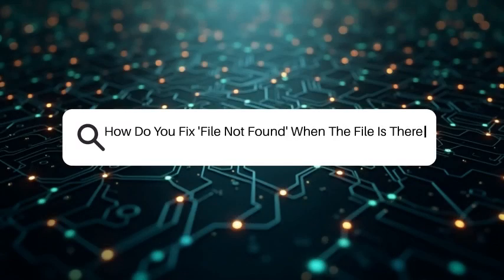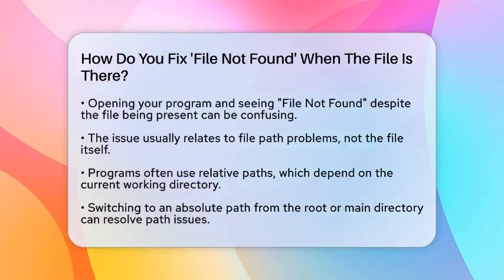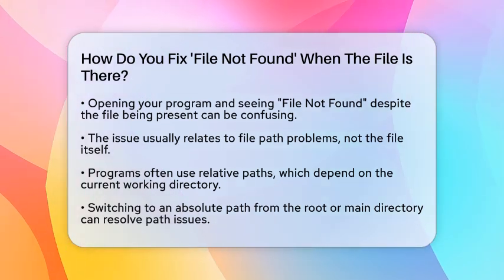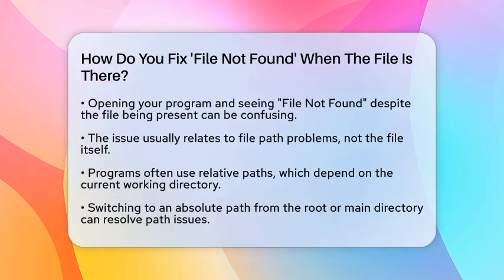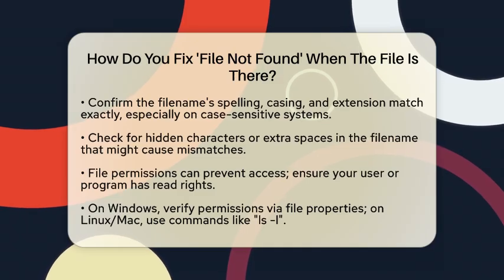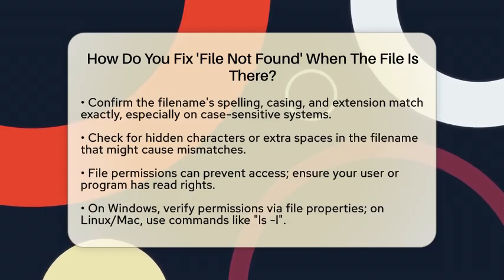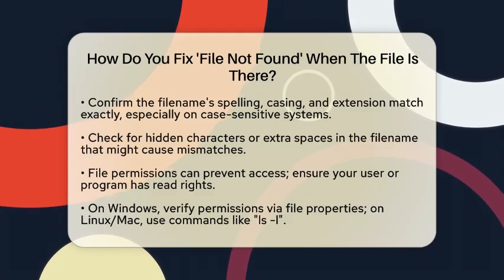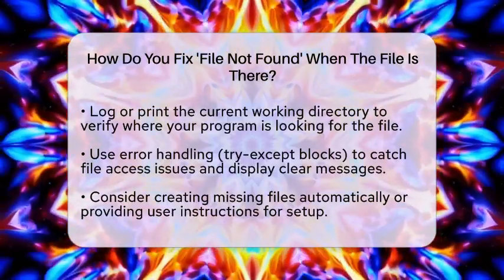How Do You Fix 'File Not Found' When The File Is There? - Learn To Troubleshoot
How Do You Fix 'File Not Found' When The File Is There? Have you ever encountered a "File Not Found" error even though the file is present on your system? In this detailed video, we'll walk you through effective strategies to resolve this common issue. We'll start by explaining how file paths and directory structures can cause these errors, even when the file exists. You'll learn how to verify and set correct absolute paths, ensuring your program looks in the right location. We'll also cover the importance of matching filename spelling, case sensitivity, and extensions, which are often overlooked but critical for successful file access. Additionally, we'll discuss how file permissions can block access and how to check and modify them on different operating systems.

The video will guide you on how to identify your program's current working directory and adjust it if necessary, preventing unnecessary confusion. We’ll also show you how to implement error handling in your code so your program can give clear messages when files are missing or inaccessible. Furthermore, you'll discover how environment-specific factors, like virtual environments or containerized setups, can affect file access. Finally, we’ll share tips on adding diagnostic logs to pinpoint exactly where the problem occurs, saving you time during troubleshooting.

Whether you're a beginner or experienced developer, mastering these techniques will help you fix "File Not Found" errors efficiently and keep your projects running smoothly.